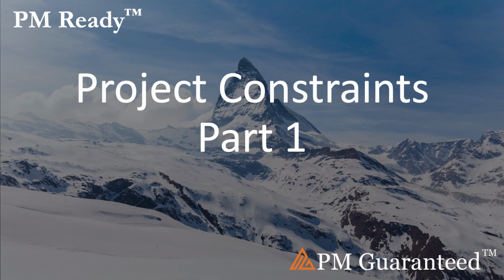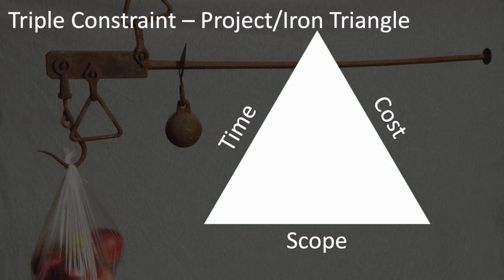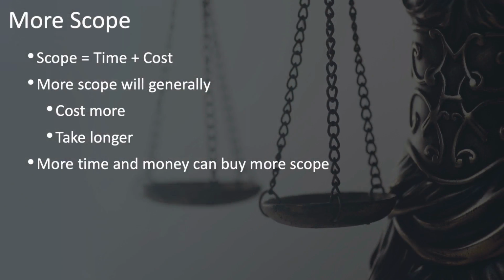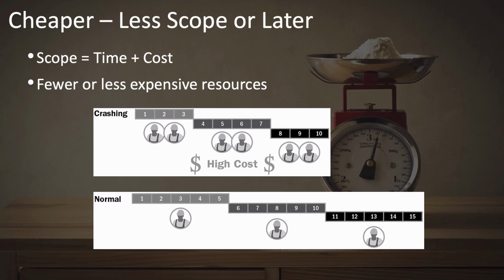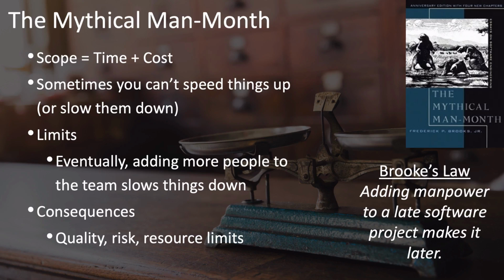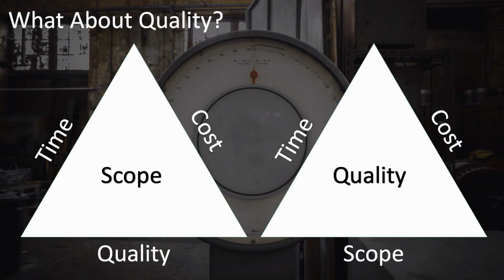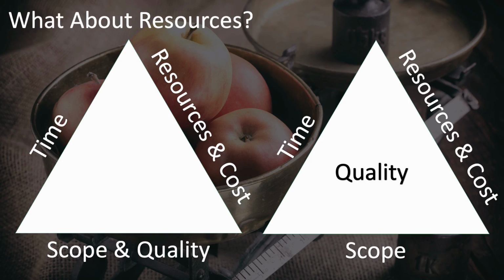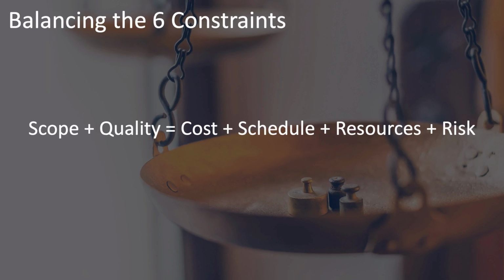PM Ready™ Project Constraints Part 1